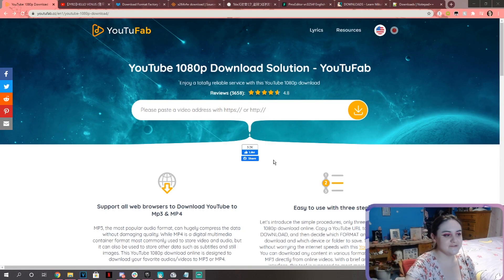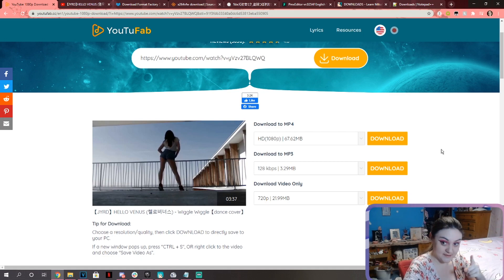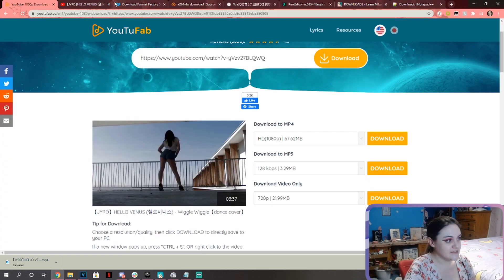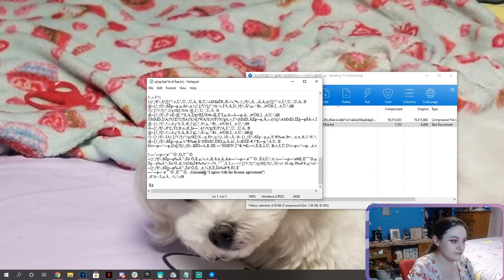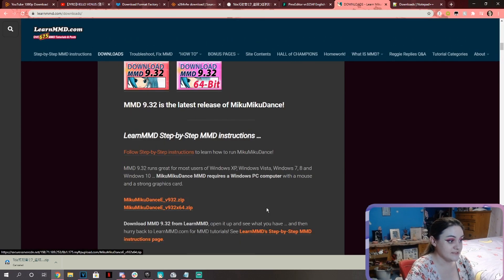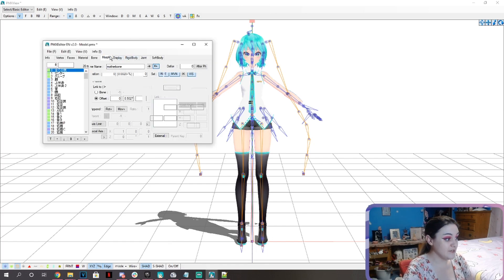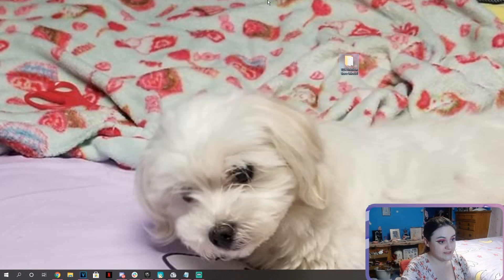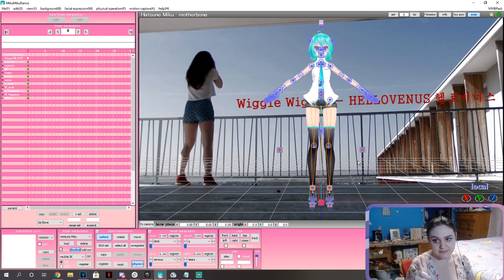[MMD] Motion Trace Tutorial [Part 1]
Part 1 of a probably 2 part tutorial! This video focuses on links, how to download and edit the motion trace model, how to convert your video to AVI, and how to put the AVI video into MMD...the NEXT tutorial will be on how to trace the motion!
Also...I forgot to mention this in the video...this is for WINDOWS PC COMPUTER ONLY!!! IF YOU ASK HOW TO DO THIS ON A PHONE OR TABLET...YOU'RE NOT TOO BRIGHT!!! XD I mean obviously I'm on a computer!

Notepad ++ (you probably don't need this?)